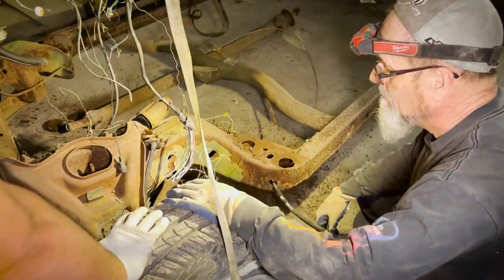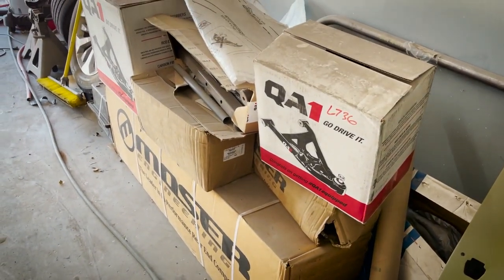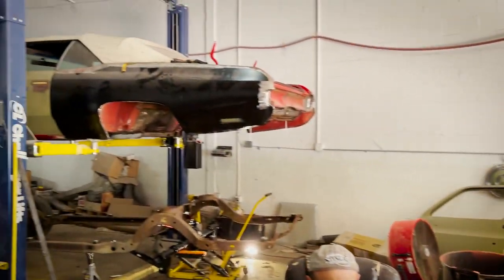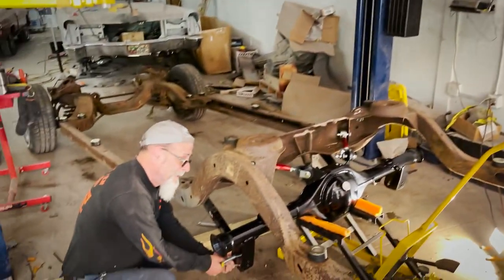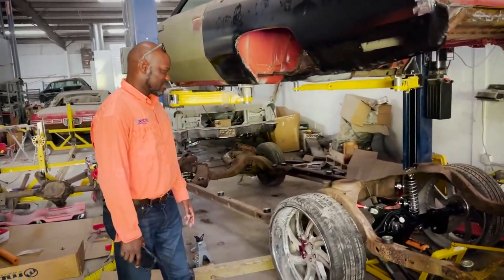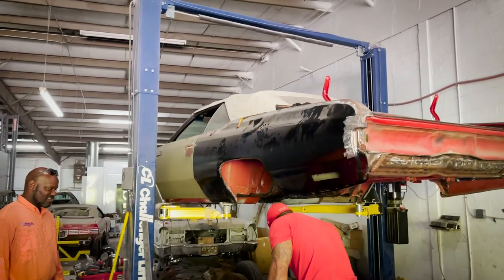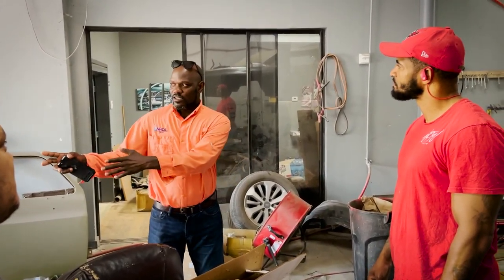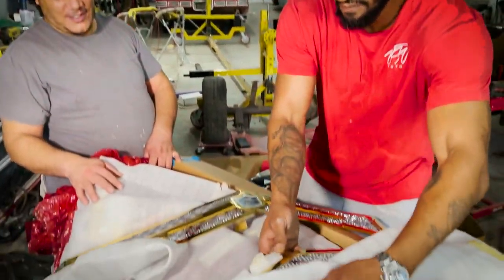1972 Impala Convertible Donk - QA1 Suspension Test Fit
1972 Impala Convertible Donk QA1 Suspension install and test fit. The Lofton 1972 Impala Convertible gets a new frame and everything that goes along with it! Including the new MOSER rear end, Bear Brakes, and a full QA1 suspension package! Vic goes into detail on why this suspension kit works for this car, how much adjustability it has, and why it’s important to be able to tweak the rear end in different ways for maximum performance. BUT that’s not all. Mr. Lofton drops by the shop with and exciting surprise for the build and VTSV Auto!

Filmed and edited by: Justin Burroughs - @j_burroughs_